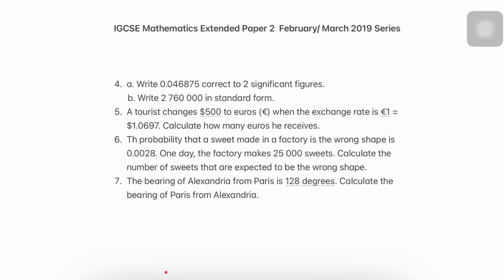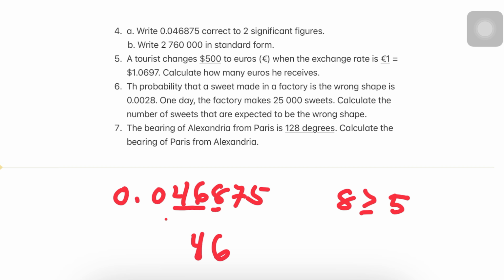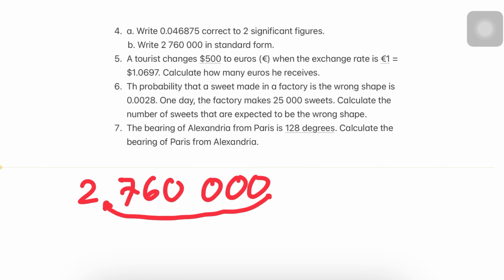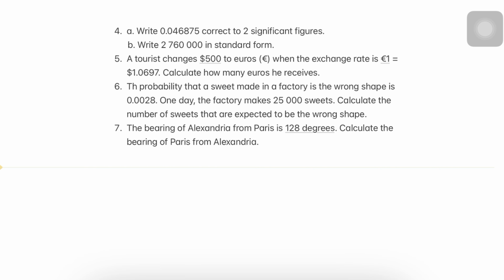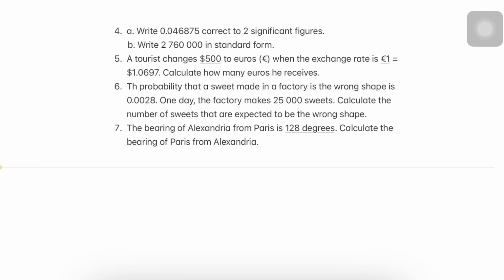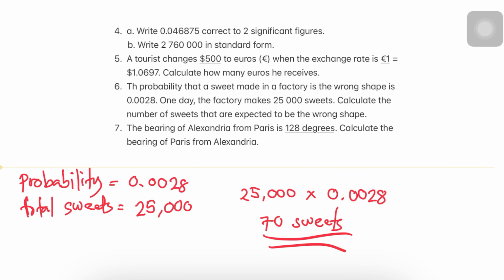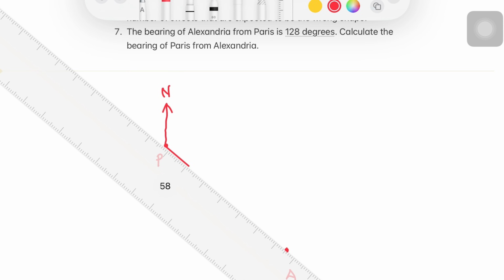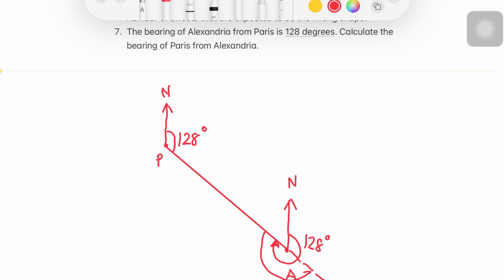[4K 60fps] Solving IGCSE Extended Maths Paper 2 February/March 2019 Series